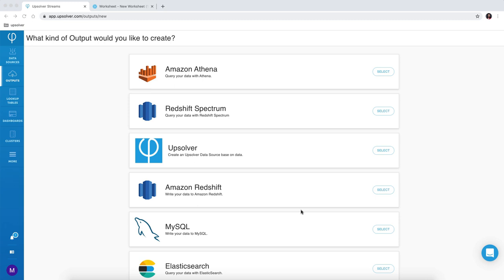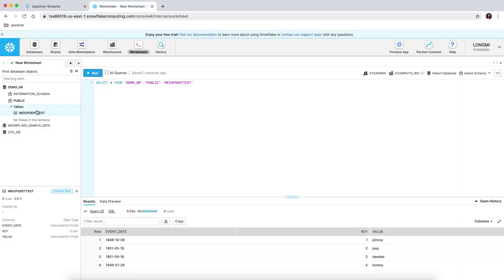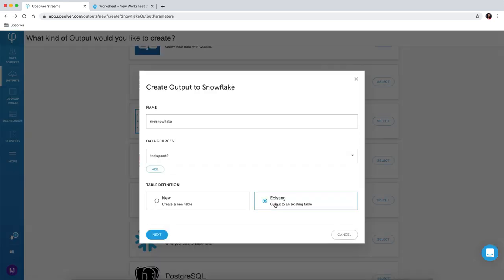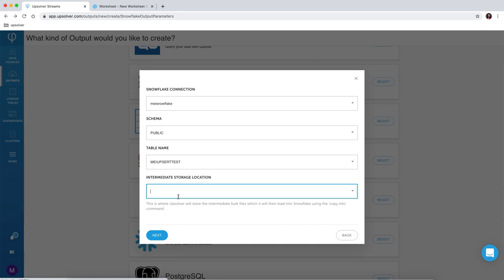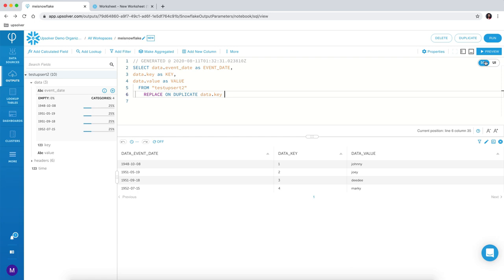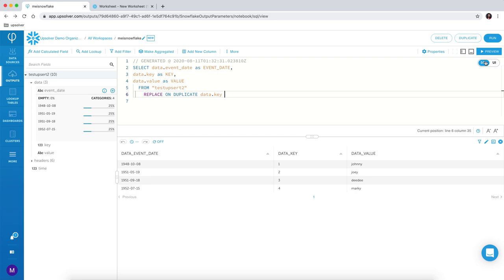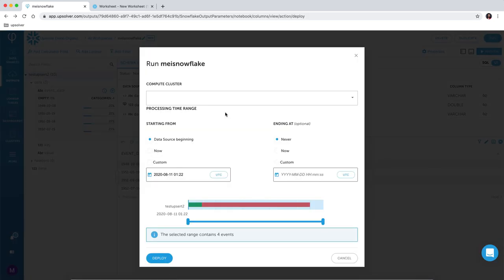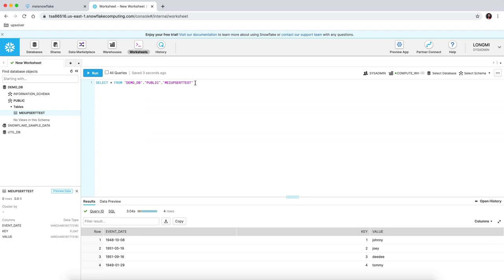Load CDC data to Snowflake database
Upsolver can load data into many databases including Snowflake. This video guide shows you how to create a Snowflake data output. It uses a key to perform UPSERT to a table. This feature can be used for loading CDC data to Snowflakedb